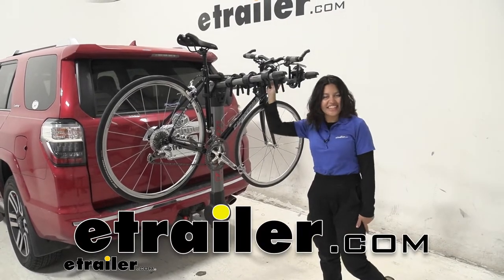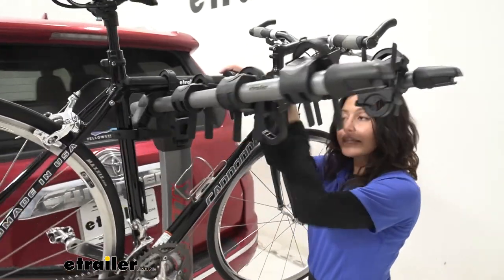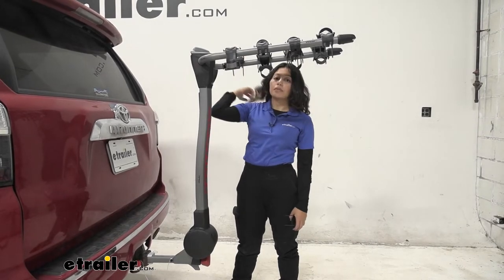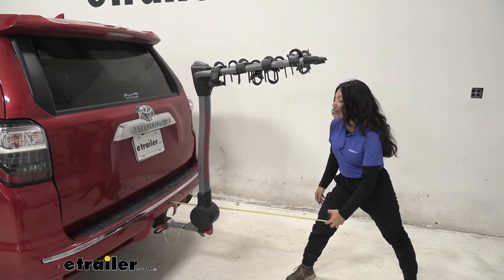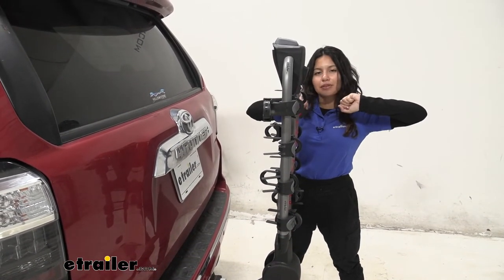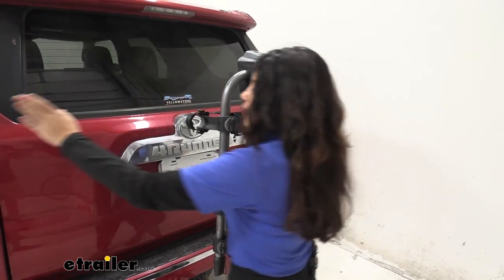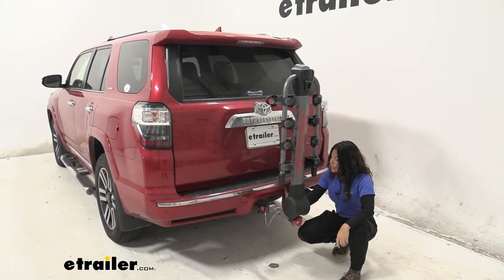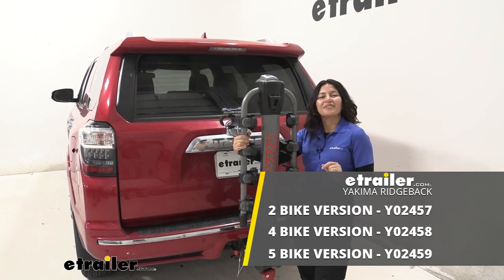etrailer | 2015 Toyota 4Runner Yakima RidgeBack Bike Rack for 2 Bikes: Complete Installation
Hi, everyone, it's Evangelyn here, at etrailer, and today we're taking a look at the Yakima Ridgeback, hanging style bike rack right here on our 2015 Toyota 4Runner. So the Yakima Ridgeback is a nicer hanging style bike rack than some of your other hanging style bike racks out there. We have some different features on there that make it a little bit more premium, a little bit more comfortable for your bikes. But the best thing about it is the quantity of bikes that you can carry. This is a four-bike version, but you can also get a five-bike version which is very impressive. So if you have your 4Runner filled with your friends, and your family, and you all want to go for a bike ride, you might want to consider this bike rack.

Whether you have the four-bike or the five-bike version of this bike rack, you are still limited by a 150-pound total weight capacity. So that's a total weight capacity. If you have a slightly heavier bike on on this end, and your lighter bikes at the end of your bike rack, perfectly fine, as long as you do not exceed the 150 pounds. So let's take a look at the way our bike is mounted to this bike rack. We have three mounting points.

So one, two, those are for the top two, and down here for our seat or our seat posts. So this works as, kind of, your anti-sway cradle. If you have that fully tightened down, you can see how much sway we have now. And when you want to take your bike off, this is where you start. Press those levers and pull it out and see the difference we now have when it comes to sway.

While I still recommend tightening down or using a strap for your front tires, this is helpful to reduce bike-to-bike contact. So let's take these other zip strips out. And I like how they're called zip strips because it's very accurate. You just press those levers and you pull the strips straight out a lot quicker than if you had rubber straps. But once those are off, you can then lift your bike up, bring them through the arms, and then you're ready to go on a bike ride.

So, one thing about having a hanging rack though, on your 4Runner, especially this one since it is kind of on the taller side, is that you're going to have your bikes all the way up here too. So, seeing where our window is on our forerunner, this may be an issue when it comes to visibility out your window as well as the ease of use of loading and unloading your bikes. Just something I think about. This anti-sway cradle can be folded in when you're loading your bikes to make it easier to use, and fold it out when it's ready to load your bikes. You also have these nice straps or these nice cushions inside your cradles. Notice how these cushion, as well as these, have grooves for your brake lines. The same cushion is also on the zip strip on top that will help protect your bikes, prevent it from extra scuffs and scratches. So, this is a part that our cradle sits at, it's center of one cradle to another. It's five and a half inches. Again, I have a four-bike version here. The five-bike version will be very similar, just another five and a half inches out. But when you do have this on your 4Runner, there's definitely going to be some length added to the back of it. So we'll take some measurements to see exactly how much. So measuring from our bumper, the furthest point of our bike rack is going to be right over here by our Yakima signature bottle openers. It's just at about 40 inches for the four-bike version. Your 4Runner is already going to be a long vehicle, so if you have a smaller garage, that may be an issue for you. Definitely a measurement worth remembering whenever you're backing into your garage or trying to park into a tight spot. And if you want to make your bike rack a little bit more compact, let's say, you're not planning on taking your bikes out just yet, or you need a little bit more room in your garage, but you don't want to take yo